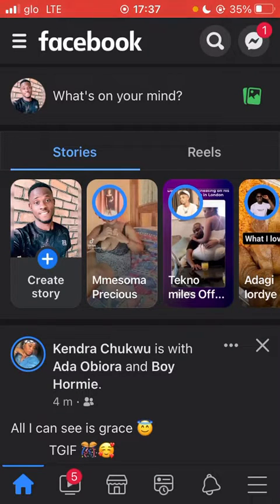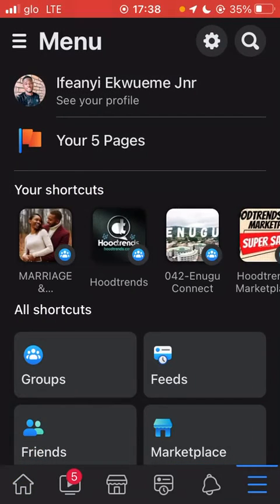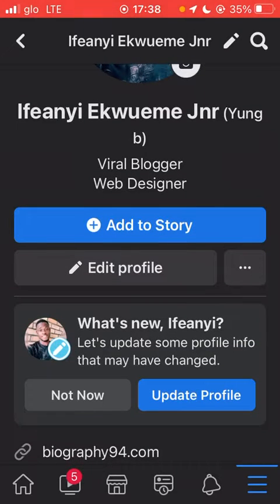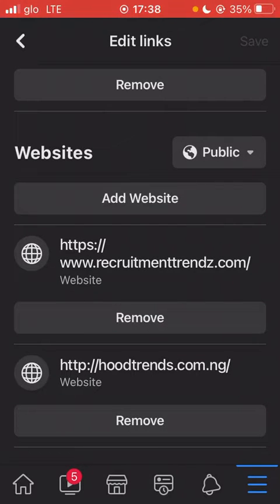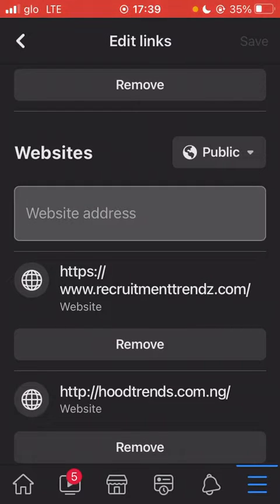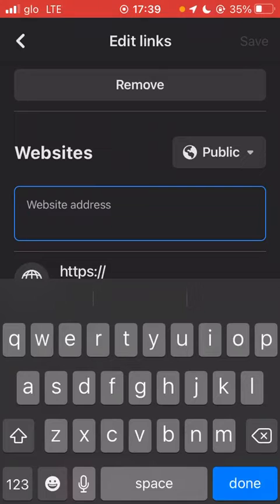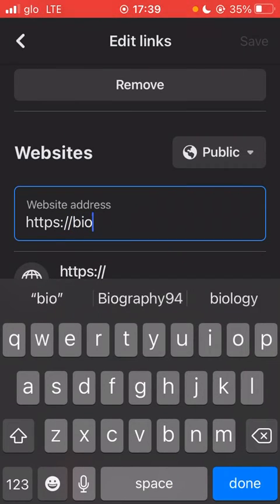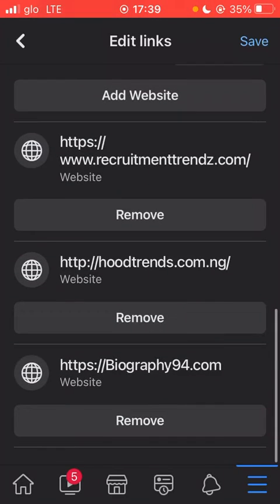How To Add Your Website On Facebook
In this tutorial video I will show you how to add your website link on Facebook profile with easy step.

How To Create A Strong And Secure Password For Google, Facebook, Instagram, Gmail And Tiktok Account

how to add a clickable website link to facebook
how to add facebook link to website
how to link my website to facebook
how to put facebook link on website
website link to facebook fan page
website link to facebook page
website link to facebook profile